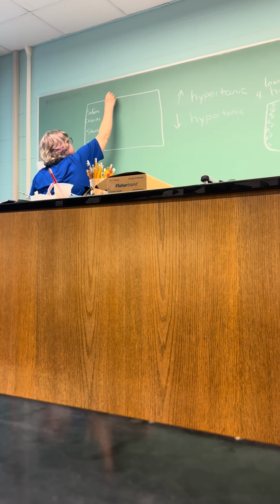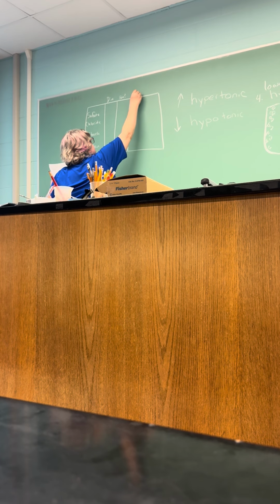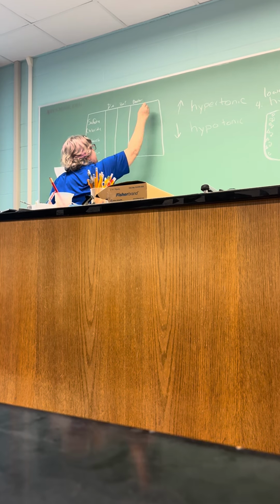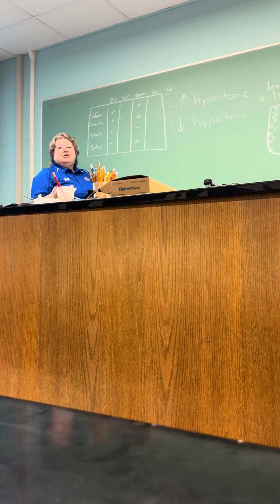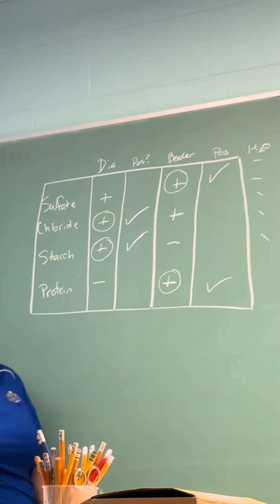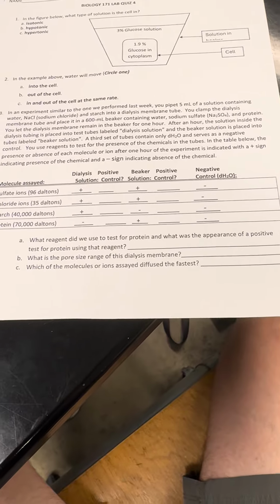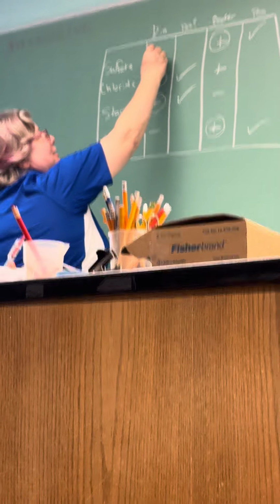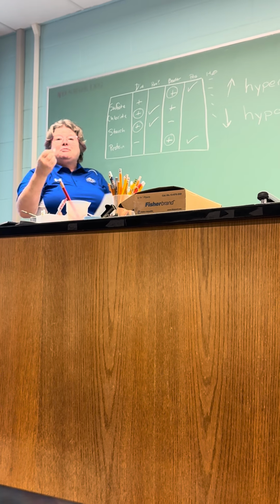Lab practical 2 review